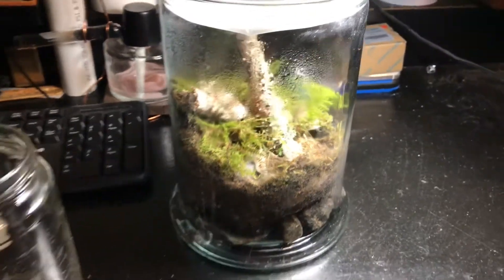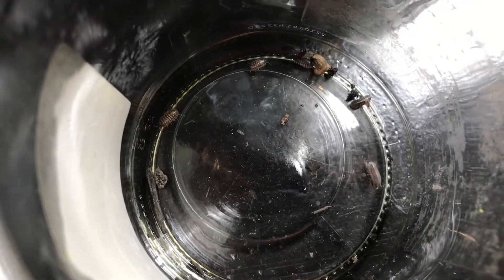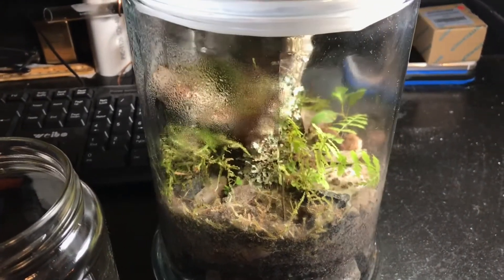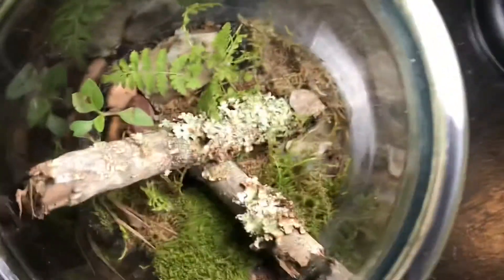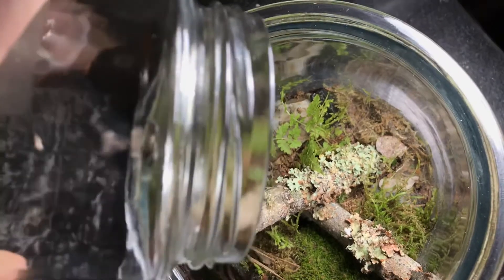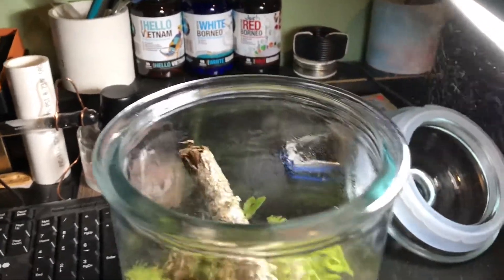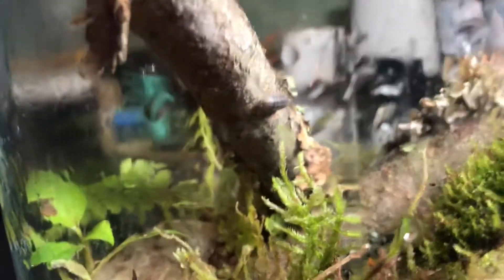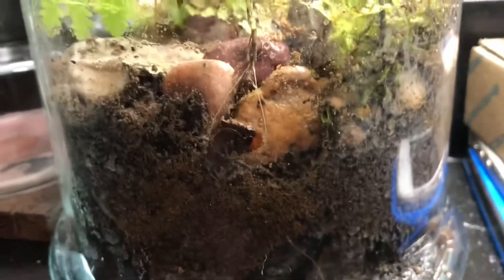Terrarium Mold Outbreak! (Weird Solution)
Here is a video of me ignoring expert advice on terrariums. I find my own solution to a mold outbreak… let’s see if it works. 🤷🏻‍♂️
More videos coming soon! Bobber build pt 3 is on the way :)